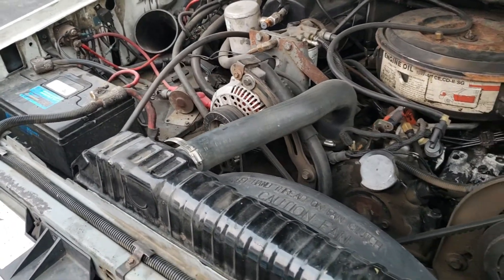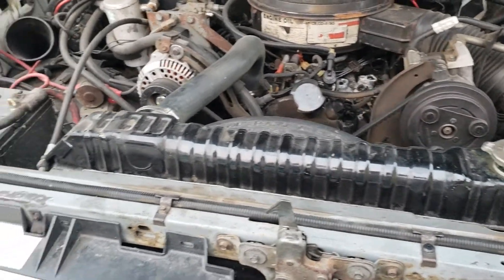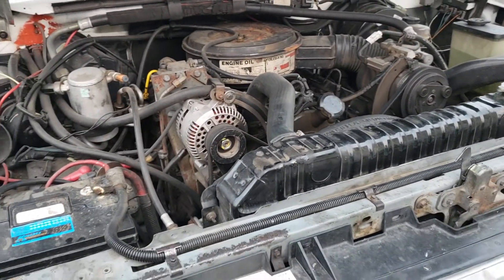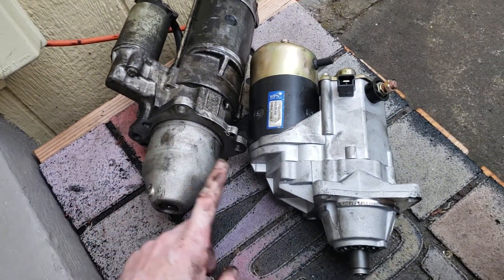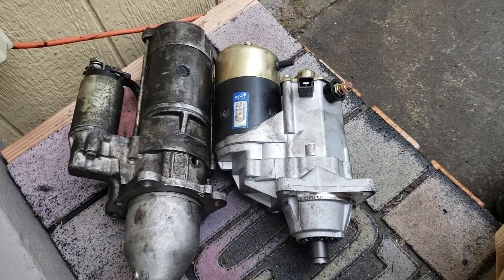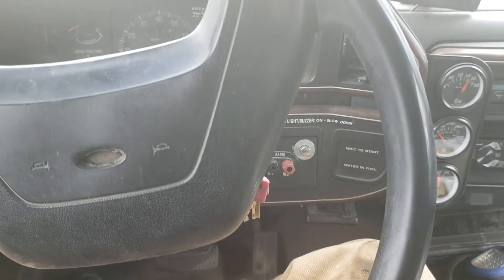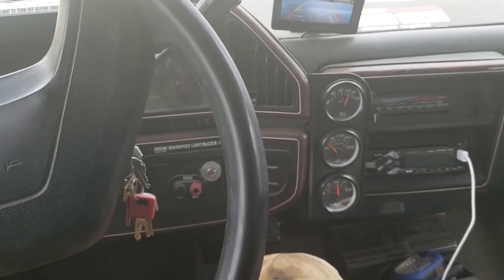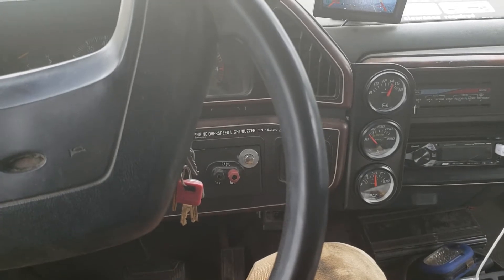1989 f350 7.3 idi starter replacement stock to gear reduction and cost less auto parts poor review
Side by side comparison of standard starter to gear reduction style starter. Might as well upgrade when the part is pulled. Poor reviews to cost less in kelso. Gave my business to united battery in longview.